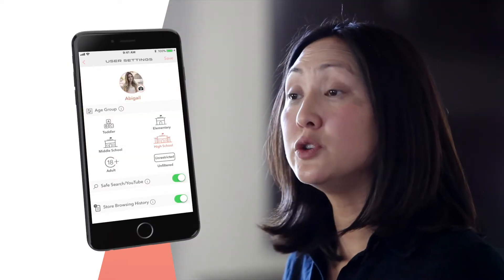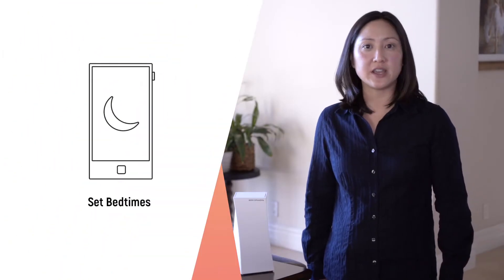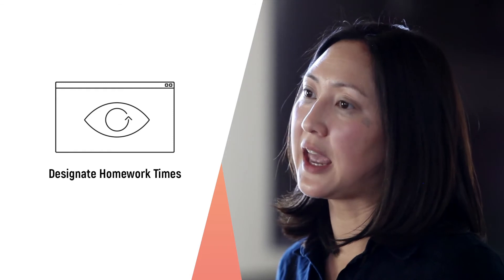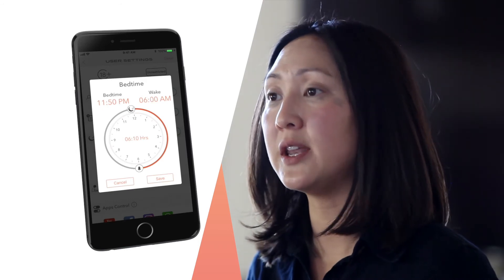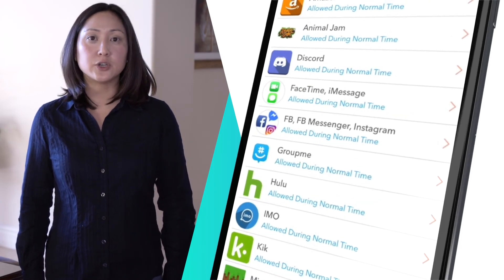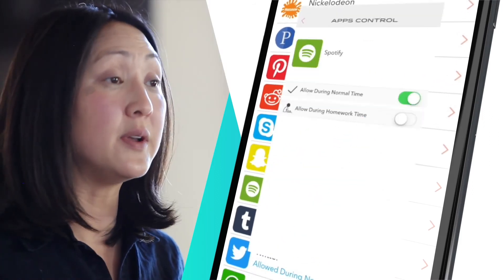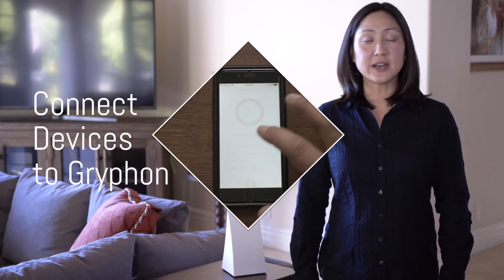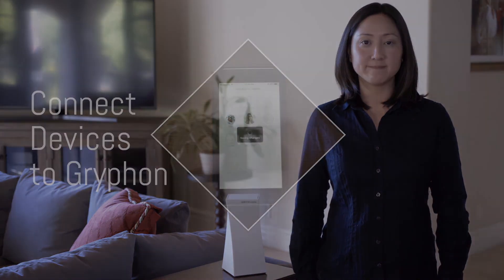How to setup parental controls by creating user profiles and assigning devices (Gryphon Connect)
Step by step video on how to create user profiles on the Gryphon Connect app.